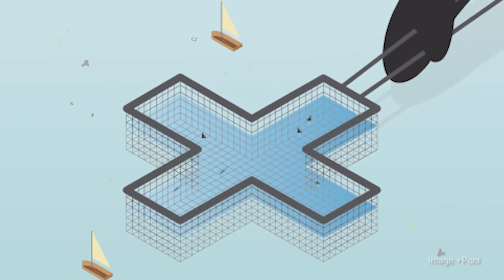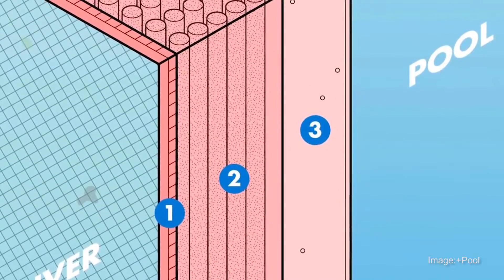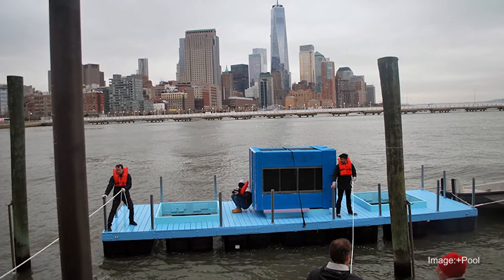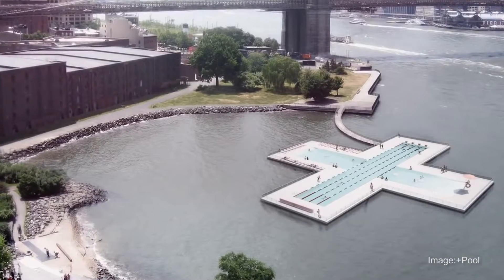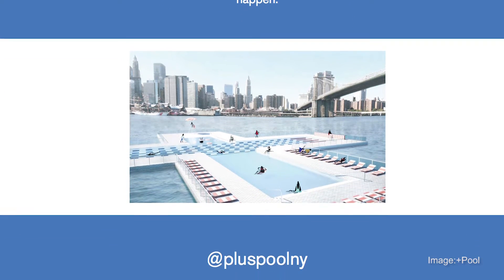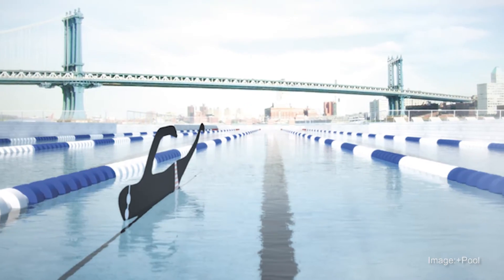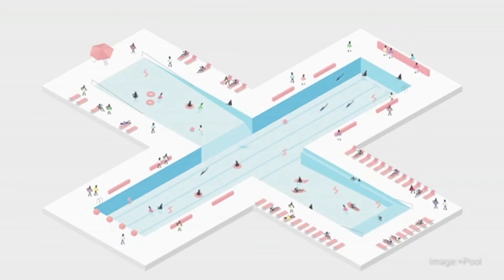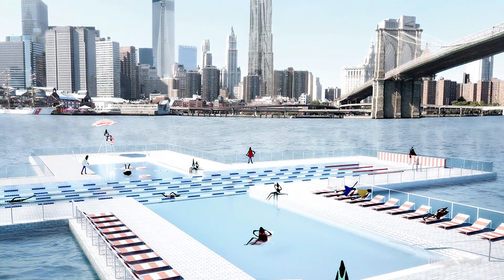Testing New York's Waters In The Floating +Pool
+Pool is an initiative to build the world's first
floating pool in New York's rivers. Dong Ping Wong, a founding partner at Family, a Manhattan architectural design firm, launched the project five-and-a-half years ago with designers Archie Lee Coates IV and Jeff Franklin of Playlab Inc. The pool is slated for completion in the summer of 2020. Read the full story in Tech Times